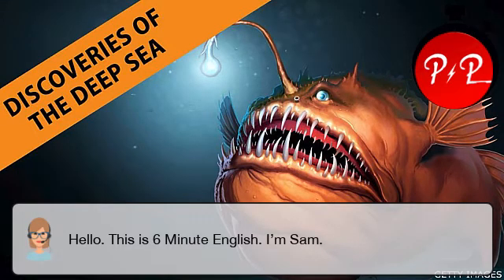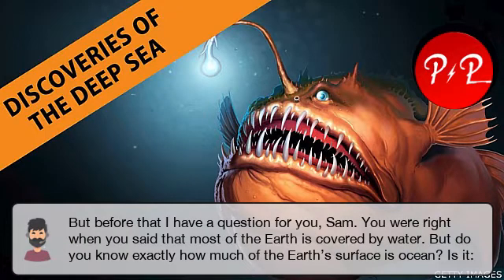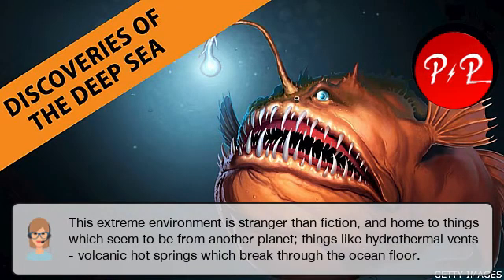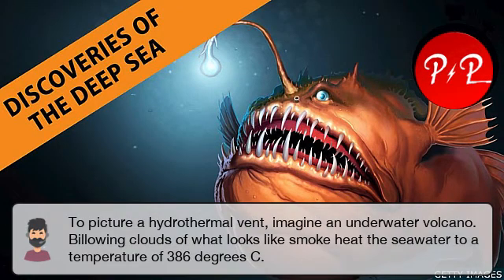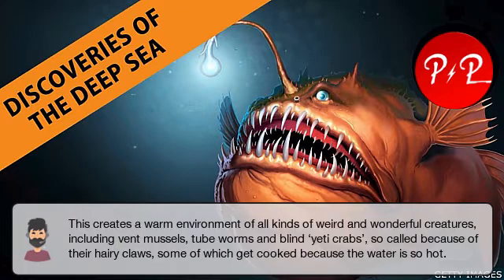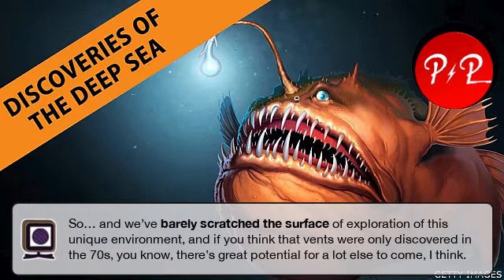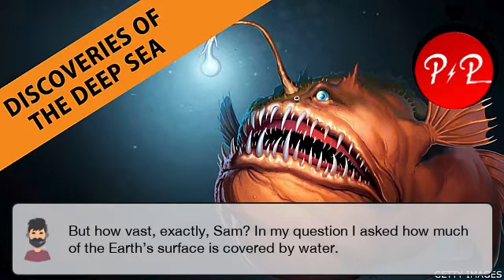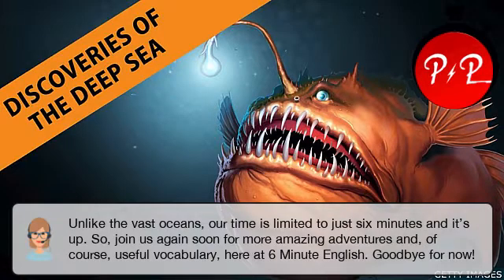6Mins - Discoveries of the Deep Sea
A thriving ecosystem has been discovered in the last few decades in a region which was previously deemed empty. Neil and Sam talk about the strange creatures of the Deep Sea, and teach you related vocabulary.